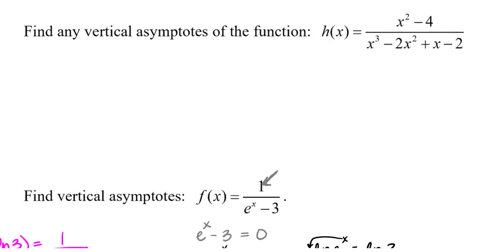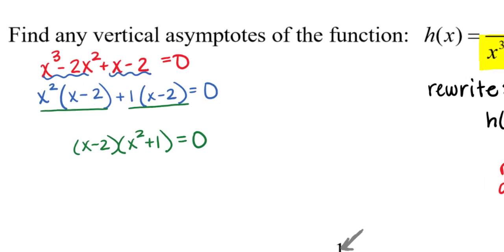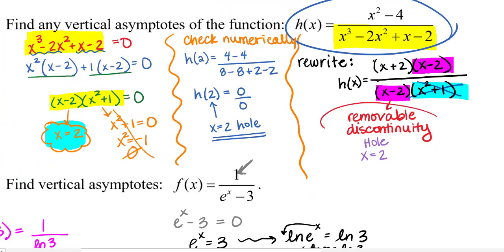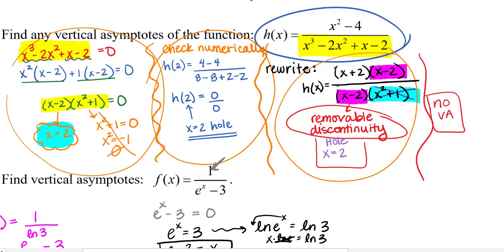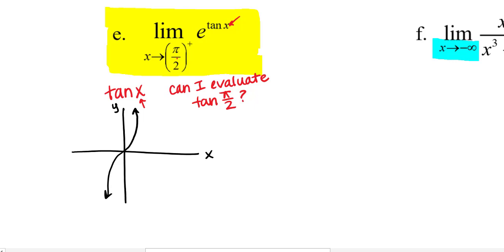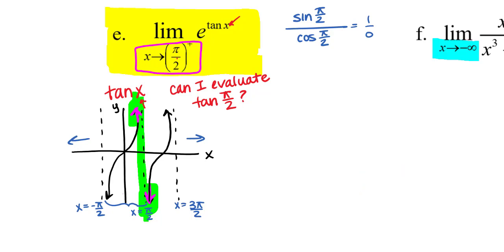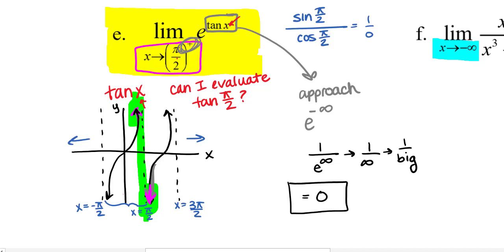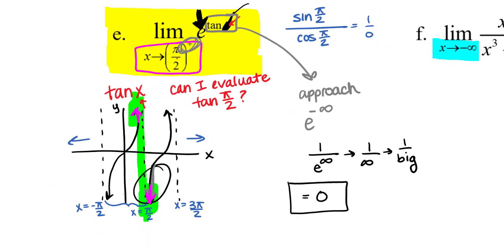MAT220 4.6 Limits at Infinity and Asymptotes part 1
This video will discuss vertical asymptotes within a Calculus 1 course.  A couple of examples are shown, one algebraic and one with e and tangent.